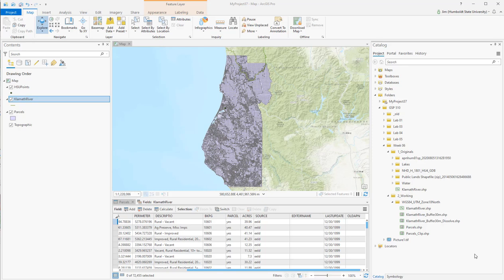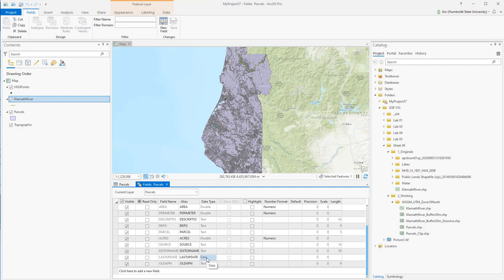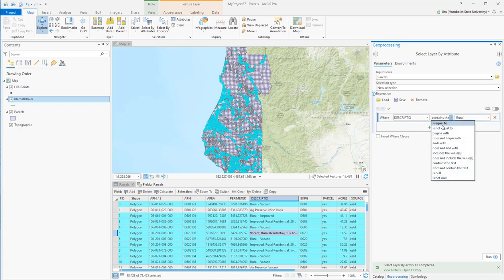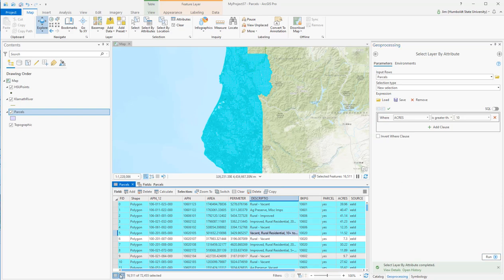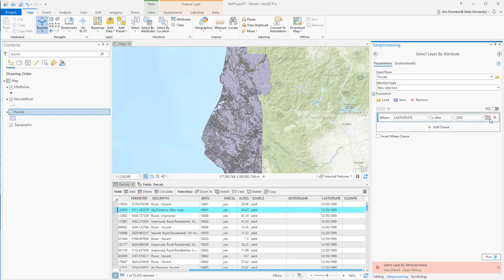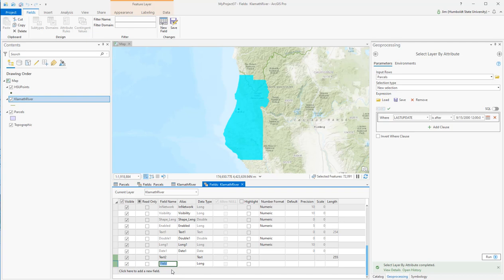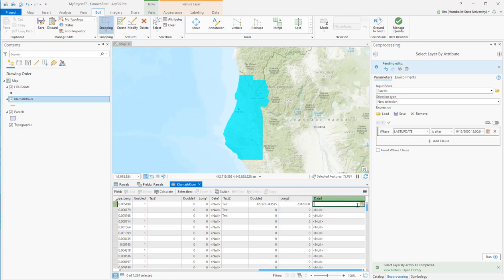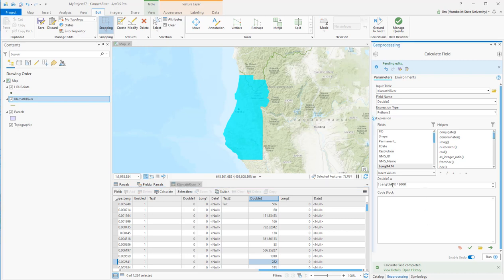GSP 510: Attributes